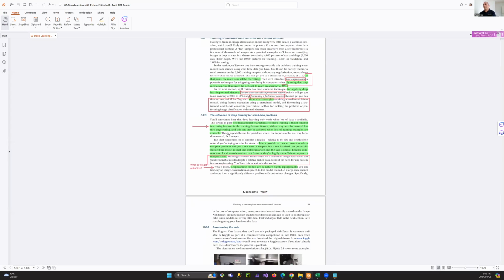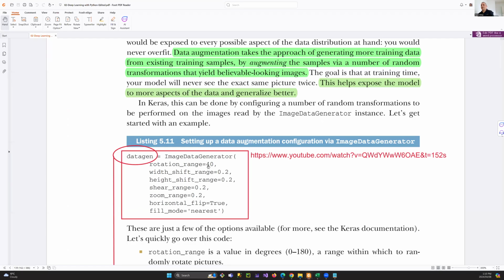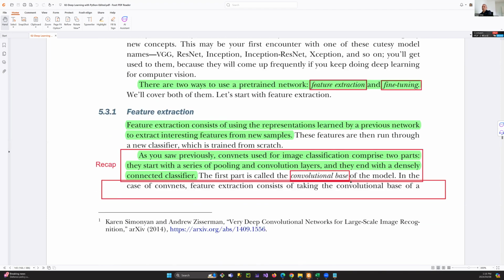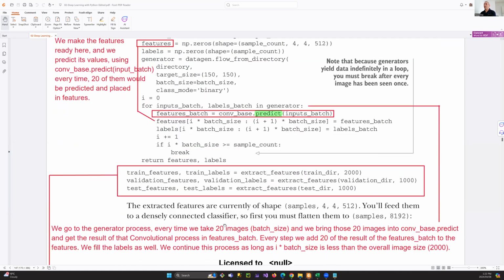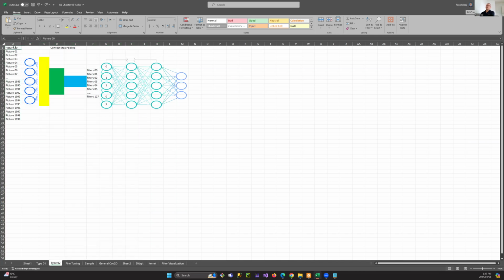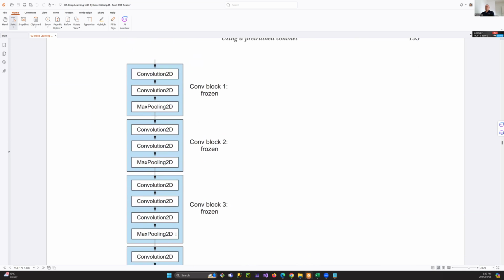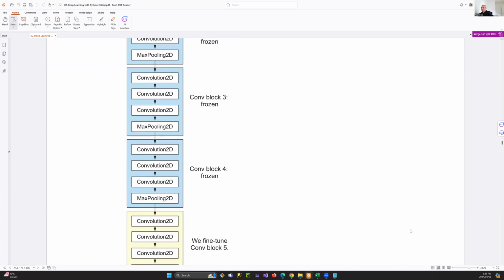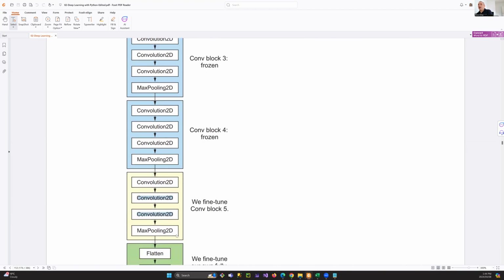Deep Learning Lecture W14